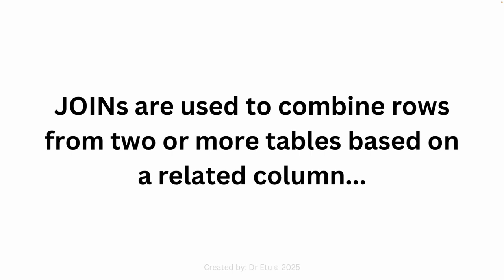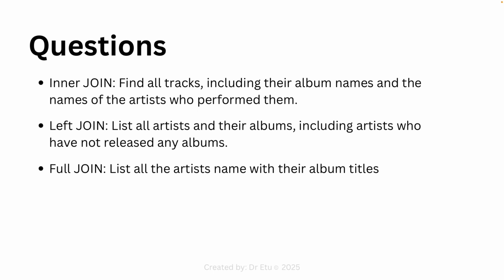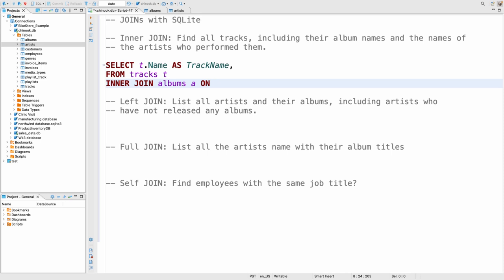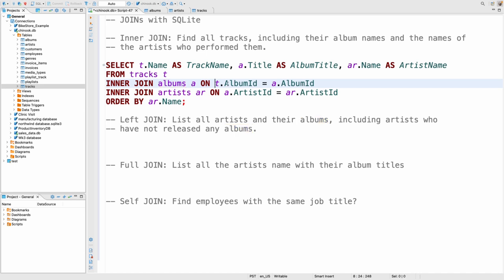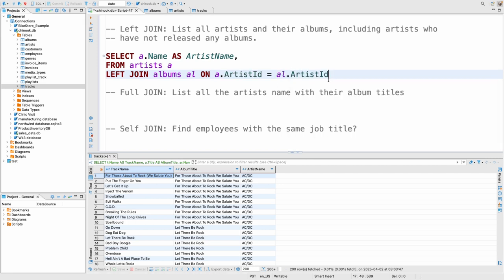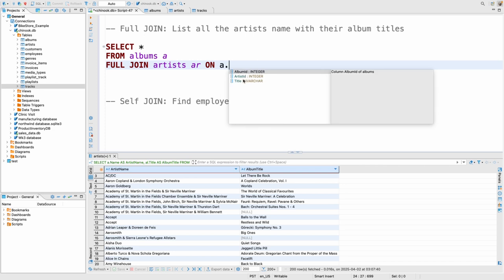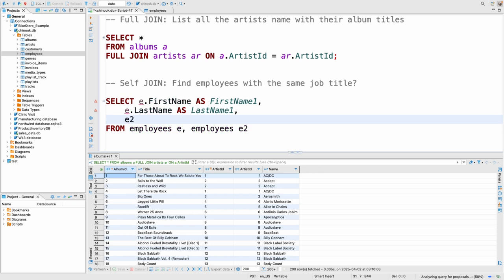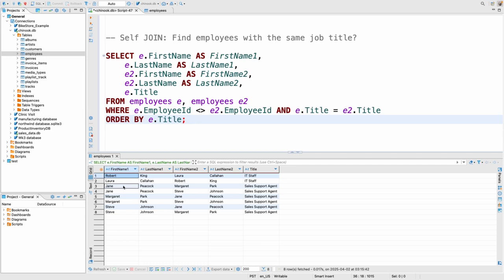SQLite with DBeaver: JOINs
Confused about how to use JOINs in SQLite? In this beginner-friendly tutorial, I break down everything you need to know about INNER JOIN, SELF JOIN, LEFT JOIN, and FULL JOIN—all using SQLite.

Unlike many SQL tutorials that focus on MySQL or PostgreSQL, this video is designed specifically for SQLite users using DBeaver.

You'll learn:
1). How JOINs work in SQLite
2). When to use INNER vs LEFT JOIN
3). Practical examples to reinforce your understanding